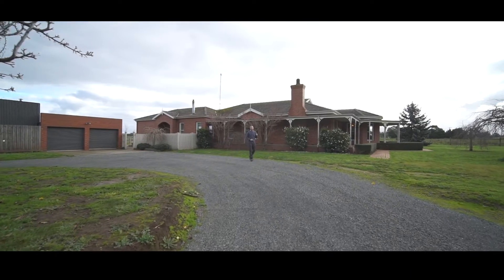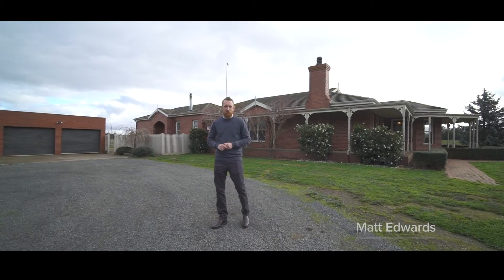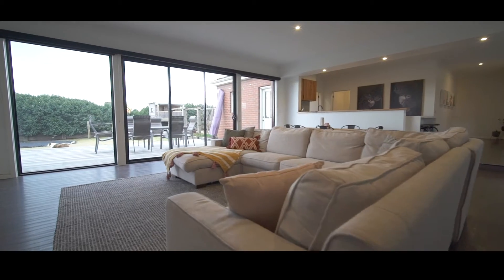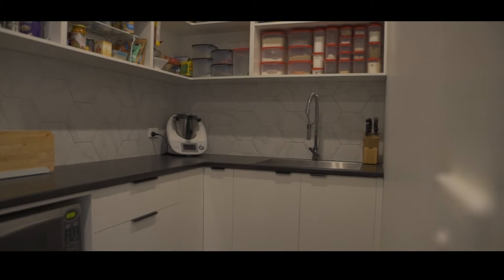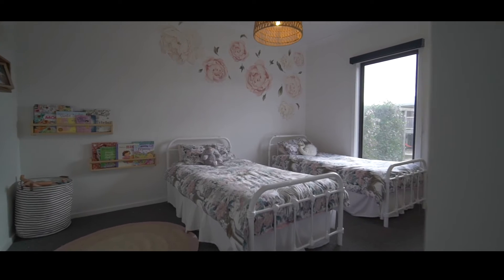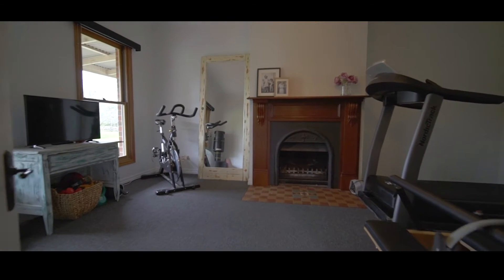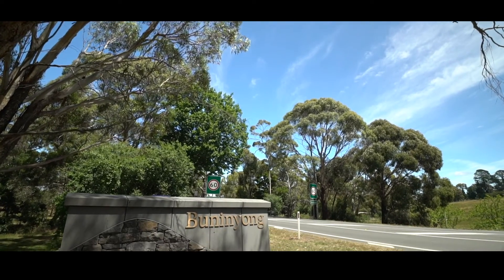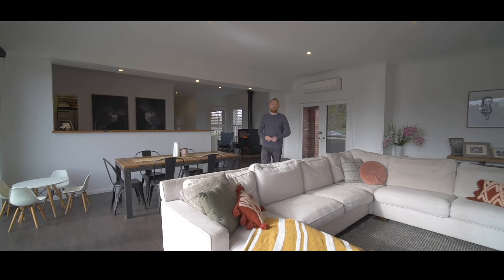6353 Midland Hwy, Clarendon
Real estate agent Matt Edwards introduces the property for sale at 6353 Midland Hwy, Clarendon